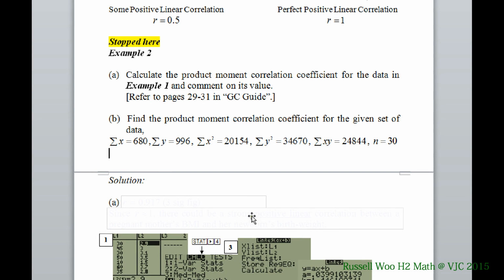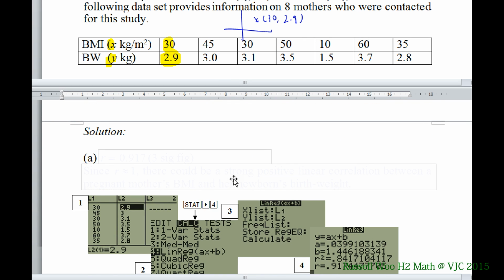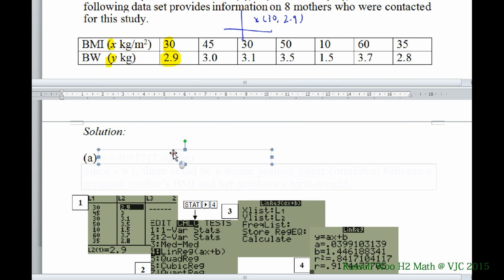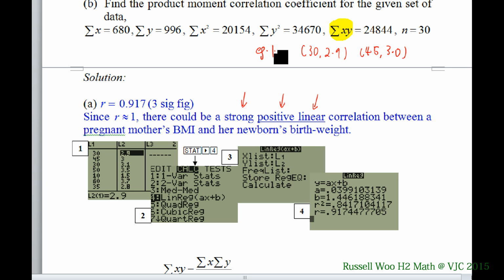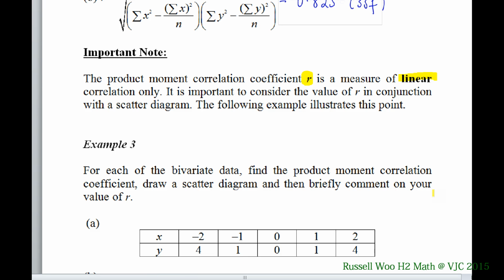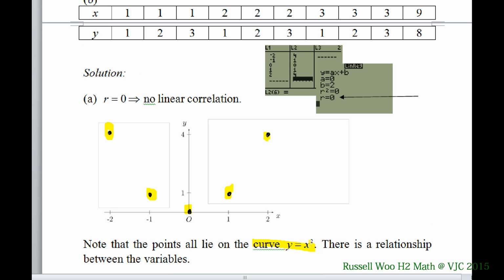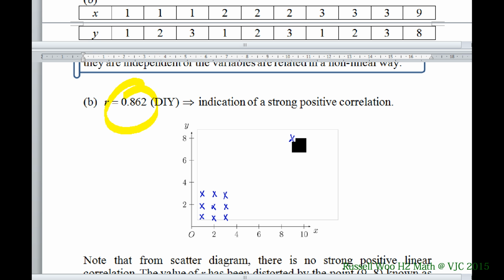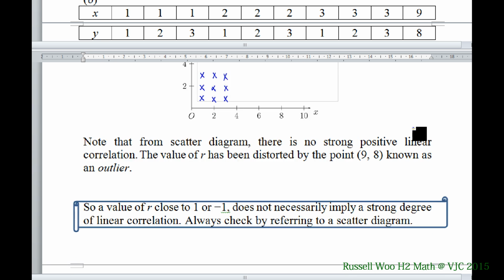Stats 8: Correlation & Linear Regression Part 03 Example 2 & 3